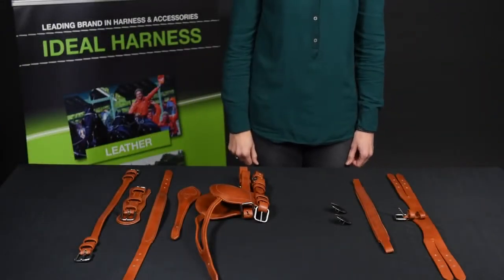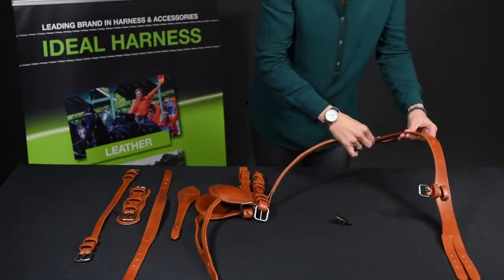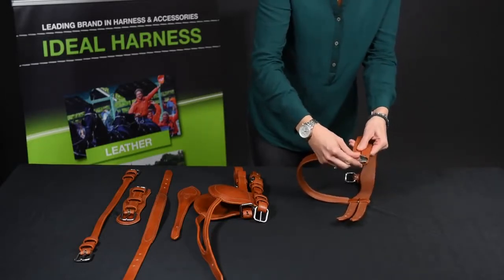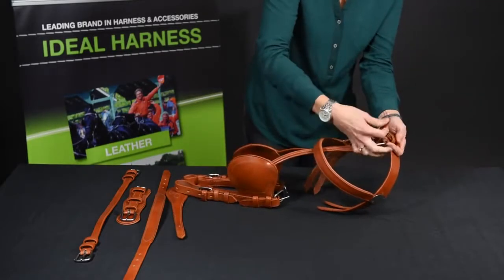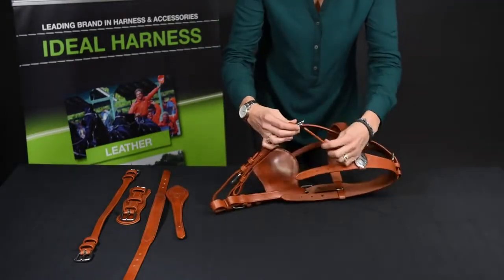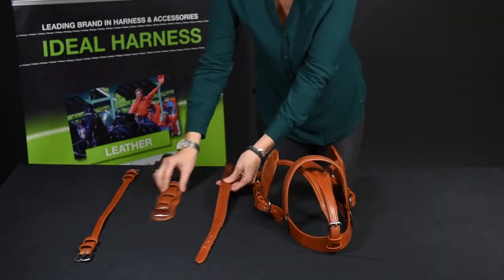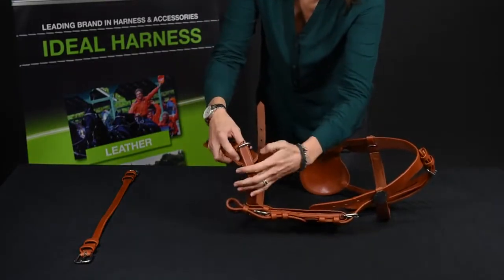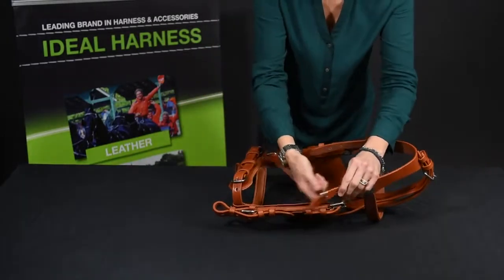How do I put my Ideal driving bridle together